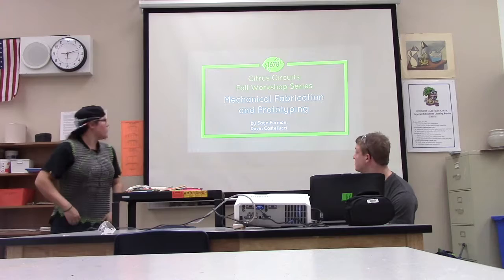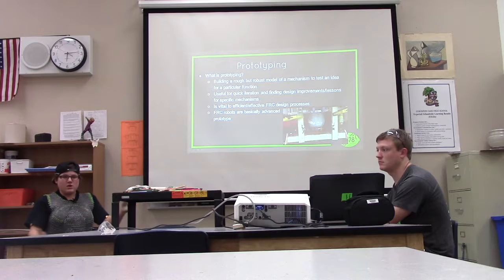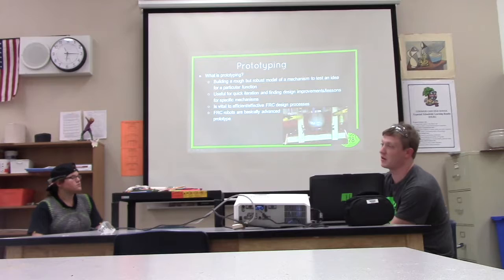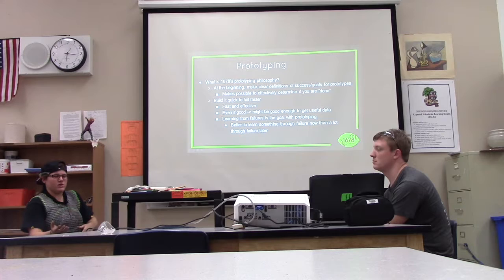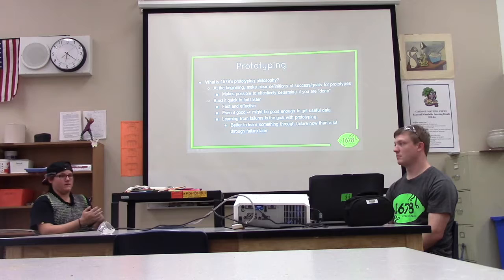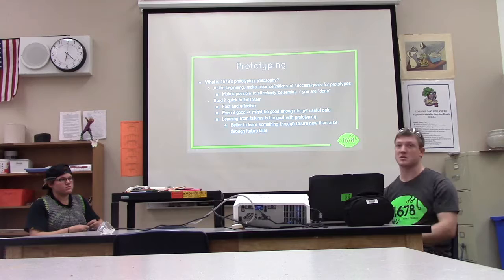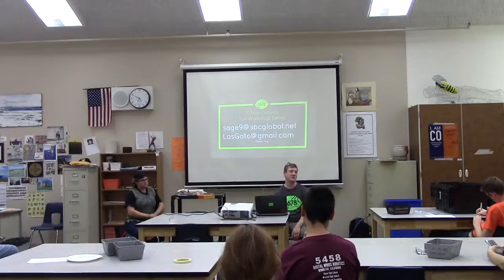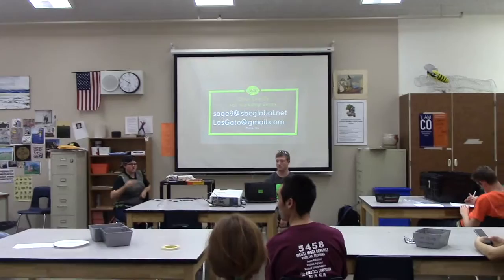2016 Fall Workshops - Mechanical Fabrication and Prototyping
A look into the mechanical fabrication and prototyping processes. This entails how to be efficient with the machines as well as tips and tricks on how to make the fabrication and prototyping processes easier.
to access this workshop's slides.